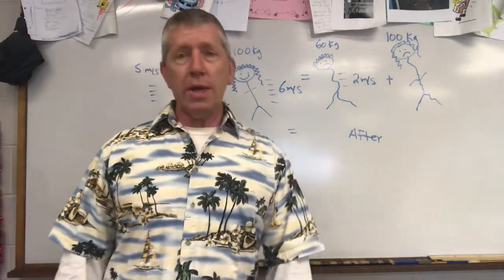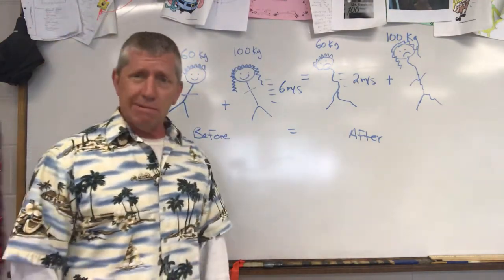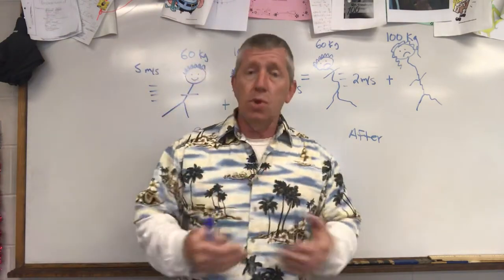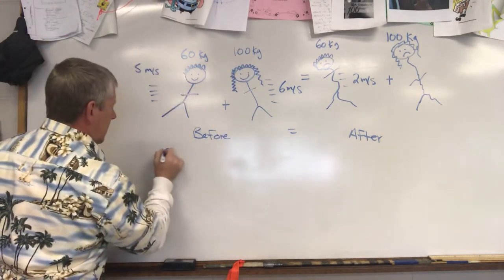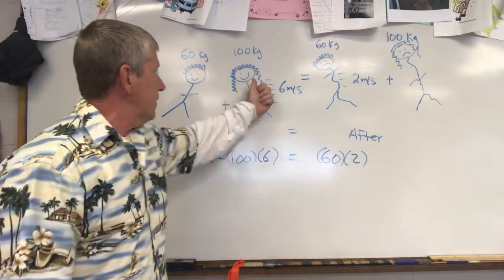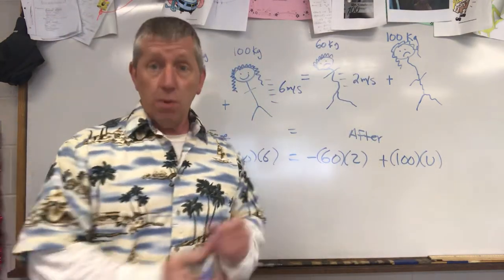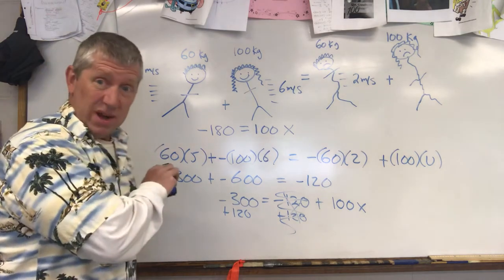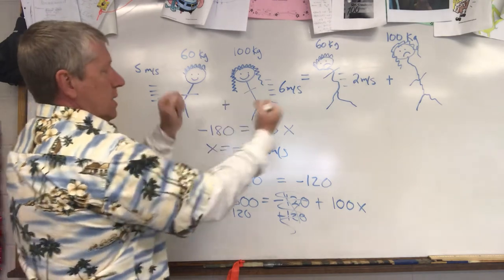Inelastic Collision (Not Perfectly Inelastic)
A collision where the two objects do not stick together, but energy is lost.  This is an inelastic collision.